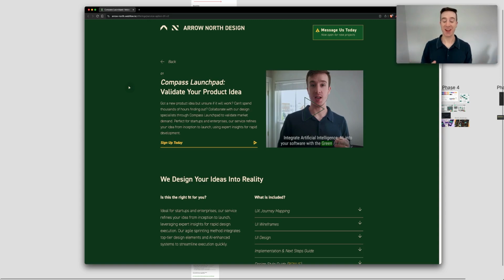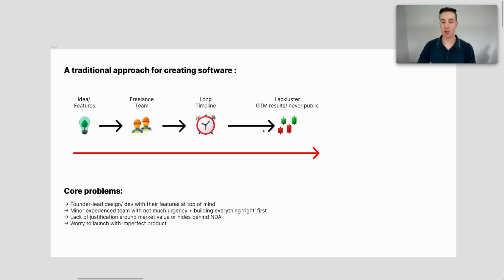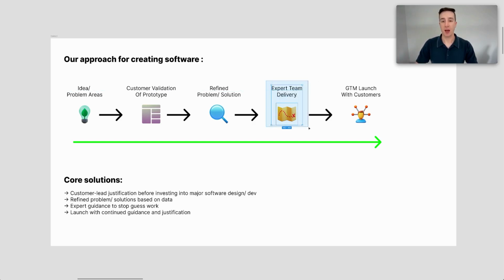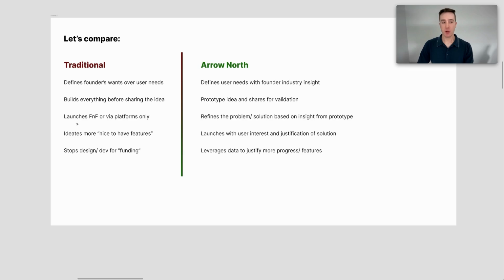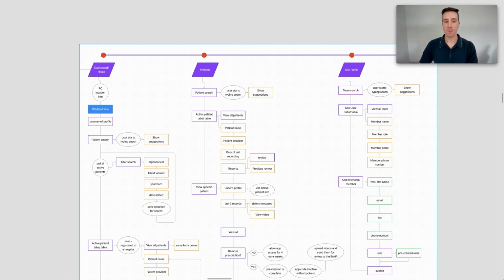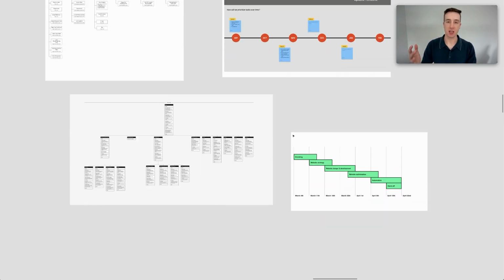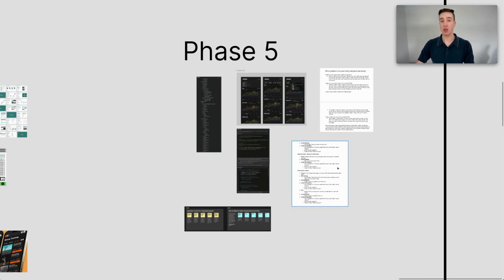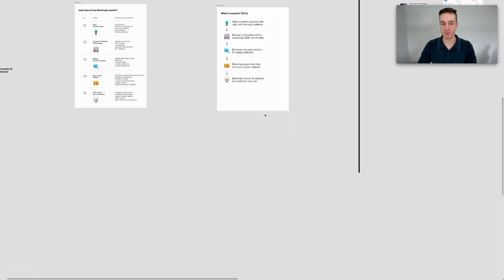Compass Launchpad: Validate Your Product Idea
Got a new product idea but unsure if it will work? Can't spend thousands of hours finding out? Collaborate with our design specialists through Compass Launchpad to validate market demand. Perfect for startups and enterprises, our service refines your idea from inception to launch, using expert insights for rapid development.

Is this the right fit for you?

Ideal for startups and enterprises, our service refines your idea from inception to launch, leveraging expert insights for rapid design execution. Our agile sprinting method integrates top-tier design elements and AI-enhanced systems to streamline execution quickly.

UX Journey Mapping
UI Wireframes
UI Design
Implementation & Next Steps Guide
Design Style Guide
No-code Prototype

What Does Success Look Like with Compass Launchpad?

We are currently evaluating our internal use of advanced AI tools to deliver swift results that align with your target audience and company objectives.

The resources mentioned above enable you to validate your concept without incurring substantial go-to-market costs typically associated with launching an MVP.

By making data-driven decisions supported by thorough user-research validation, you can identify your ideal users before initiating any design or development.

This approach, grounded in data, allows you to evaluate the market, pivot, or pause progress if necessary.

For a limited time, we're offering this exclusive service at a discount, allowing you to test our advanced AI toolkits and data-centric processes. Don't miss this opportunity!

Complete the signup linked below.

The Arrow North team will contact you to schedule a 15-minute session to discuss your idea and design assets.

We'll explore options and provide insights for the best approach.

The UX Journey Mapping will commence, with all deliverables completed within two weeks.